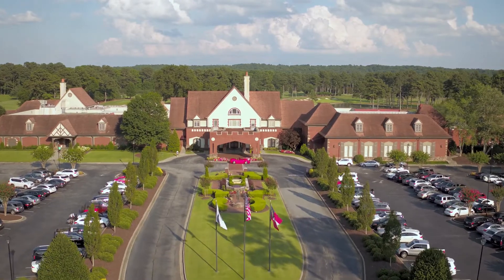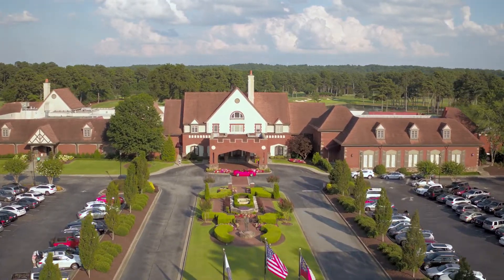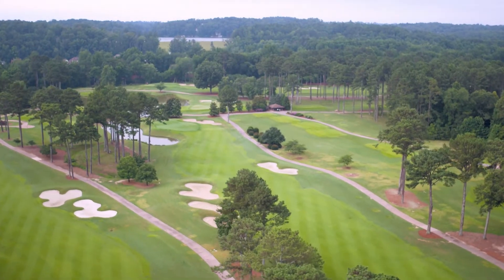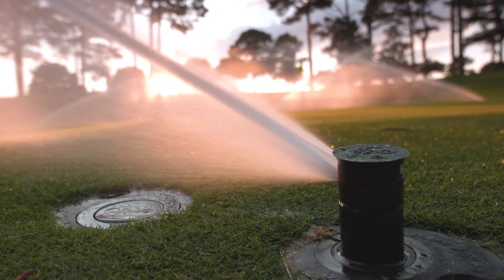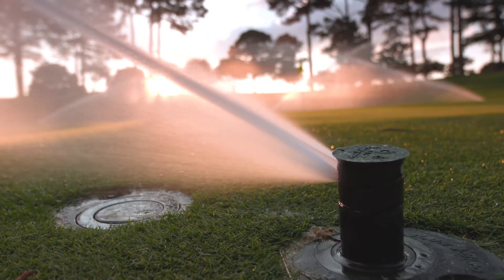Rain Bird | Presenting Sponsor